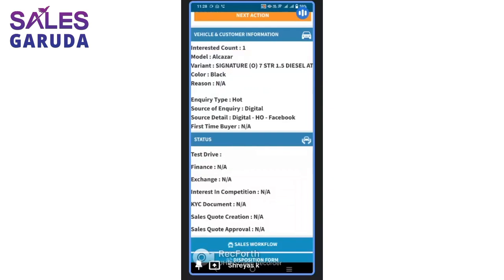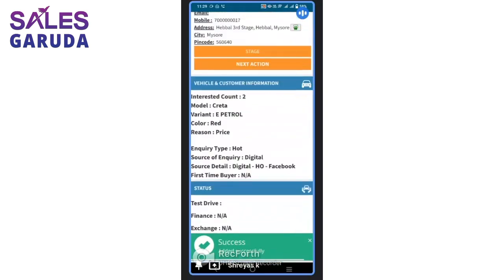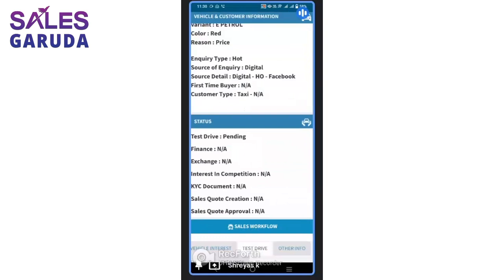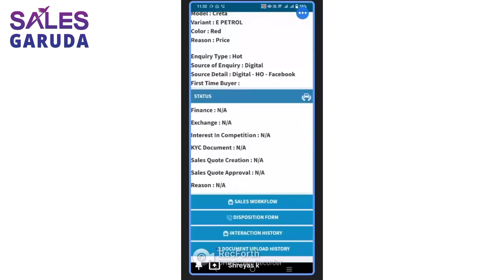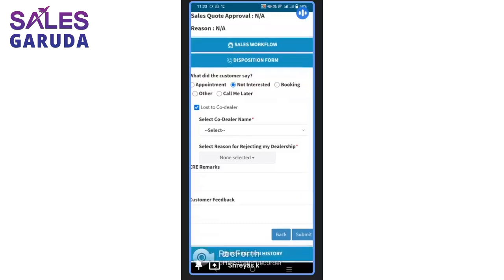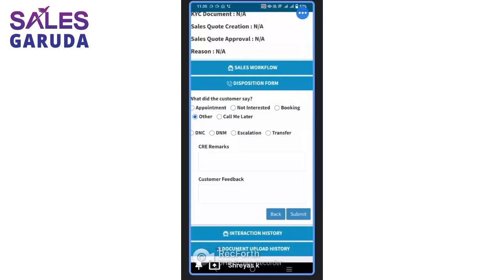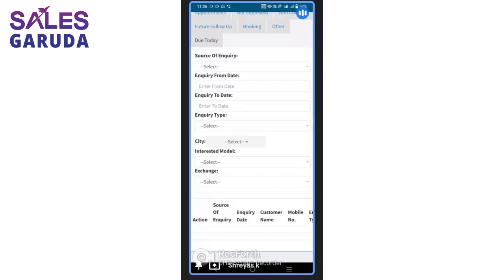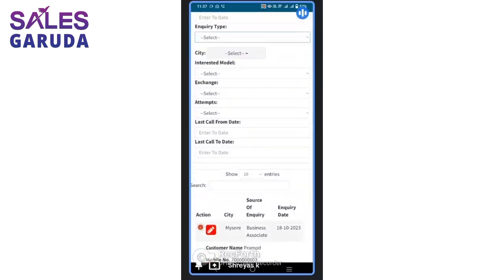Streamline Sales and Lead Management with Sales CRM Software | Part 5 | SalesGaruda.com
Welcome to Part 5, the final installment of our comprehensive video series on Sales and Lead Management CRM software from SalesGaruda.com! In this video, we unveil the power of our Sales Garuda CRM solution in streamlining sales processes and optimizing lead management.

Sales and lead management are at the core of every successful automotive dealership. In Part 5, we showcase how our Sales Garuda CRM software revolutionizes these crucial aspects, empowering your team to achieve greater efficiency and drive sales growth.

Discover how our Sales Garuda CRM software simplifies lead capture, organization, and tracking, ensuring no opportunity slips through the cracks. With our intuitive interface and powerful automation features, you can effortlessly manage leads, assign them to the right sales representatives, and track progress at every stage of the sales cycle.

We demonstrate how our Sales Garuda CRM software enhances collaboration among your sales team, enabling seamless communication, task management, and follow-up reminders. Never miss a crucial interaction with a potential customer again!

Learn how our software provides real-time visibility into sales pipelines, allowing you to monitor sales performance, identify bottlenecks, and optimize your sales strategies. Leverage data-driven insights to improve conversion rates, increase customer satisfaction, and boost revenue.

Throughout this series, we have explored various features of our Sales and Lead Management CRM software, including inventory management, customer relationship management, reporting and analytics, and integrations. By combining these powerful functionalities, our Sales Garuda CRM software offers a comprehensive solution tailored specifically for automotive dealerships.

Don't miss out on valuable insights and practical tips to elevate your sales and lead management processes with our Sales Garuda CRM software.

Ready to streamline your sales and lead management? Join us in Part 5 as we unveil the transformative capabilities of our Sales and Lead Management CRM software from SalesGaruda.com.

If you have any questions or want to learn more about our CRM software, visit our website SalesGaruda.com and reach out to our knowledgeable team on or We're here to help you achieve sales excellence in the automotive industry.

Thank you for joining us on this journey through our Sales and Lead Management CRM software.